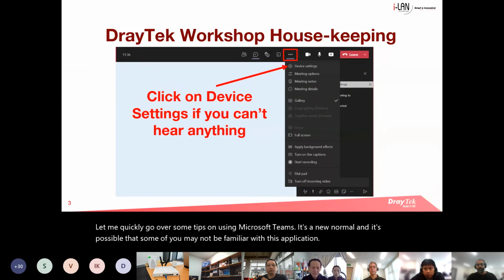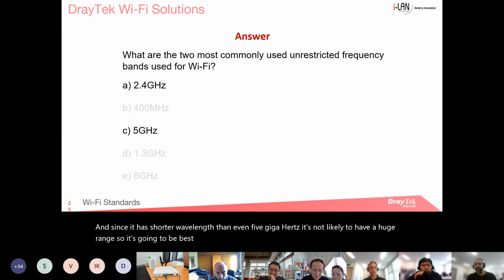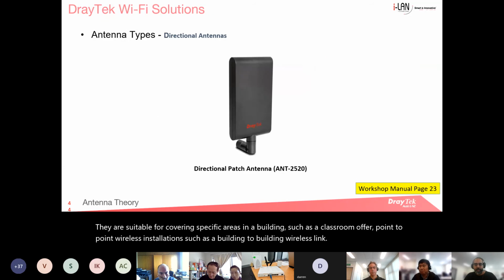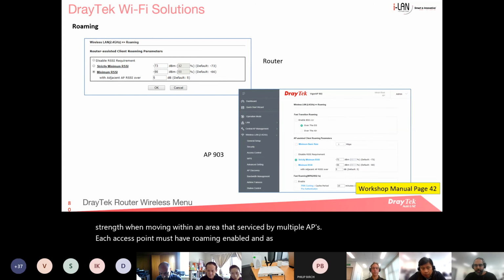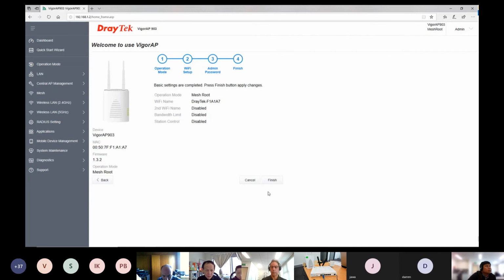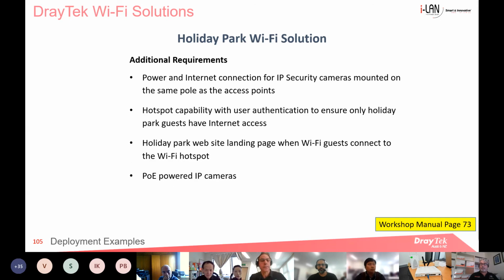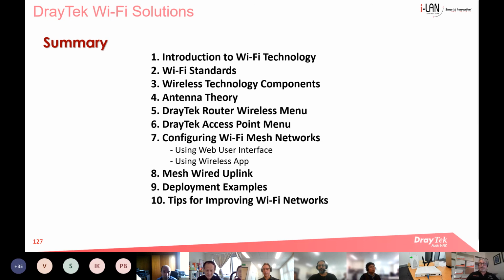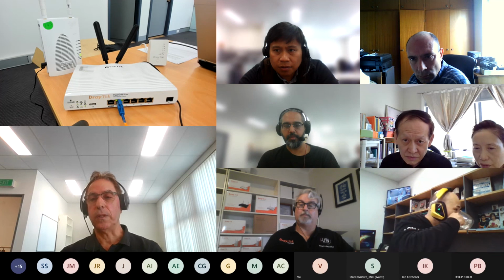DrayTek Advanced Wi-Fi Solutions in 2021 Online Workshop Recording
This is a recording of the DrayTek Online Training workshop held in Sydney on 27th April 2021.
The workshop looks at menu and configuration options in DrayTek routers and access points.as well as setting up Wi-Fi Mesh networks using Draytek products.

The workshop consists of background theory & videos – as well as hands-on demonstrations of the practical exercises covered in the workshop manual